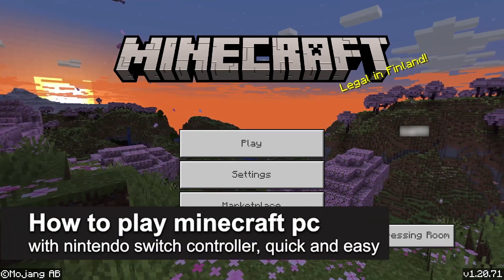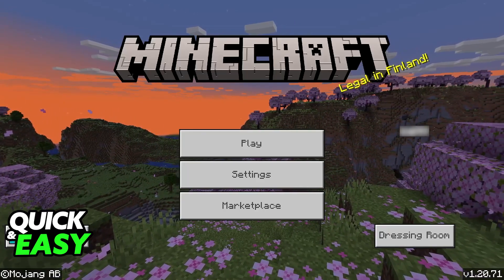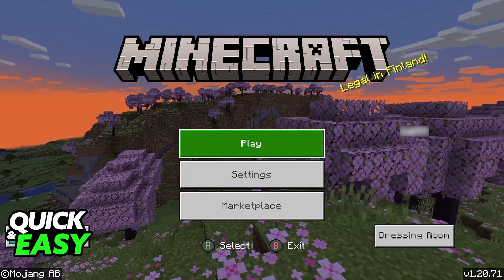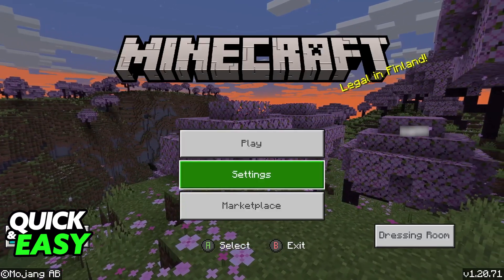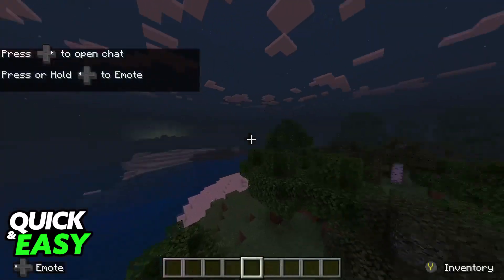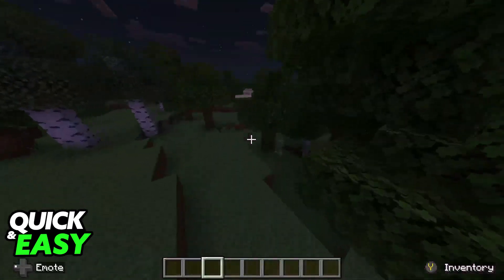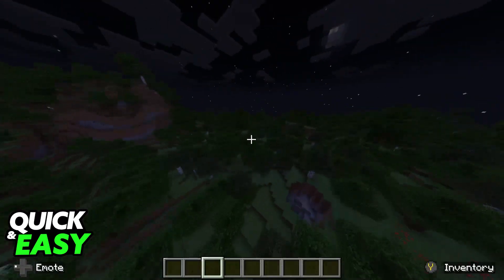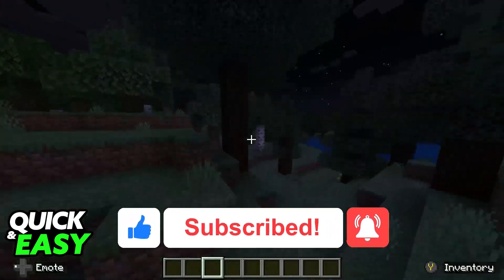How To Play Minecraft PC with Nintendo Switch Controller (2025)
I will solve your doubts about how to play minecraft pc with nintendo switch controller, and whether or not it is possible to do this.

I hope I have helped you with the video!